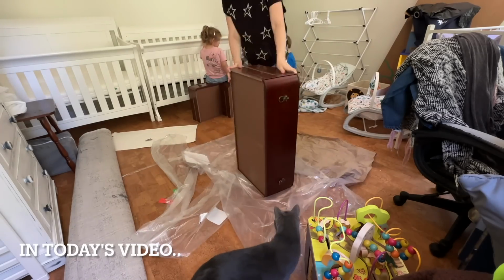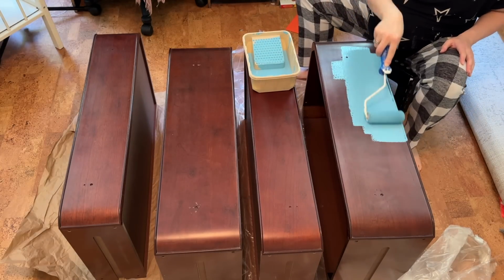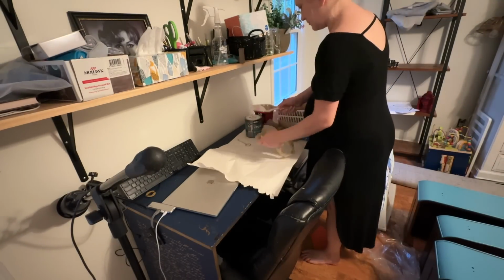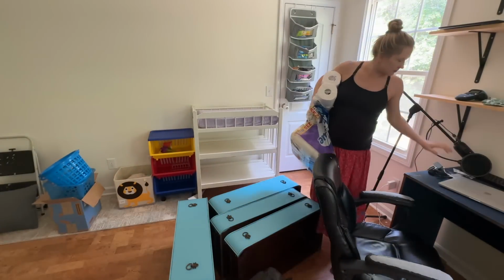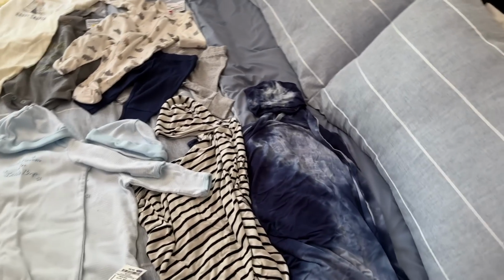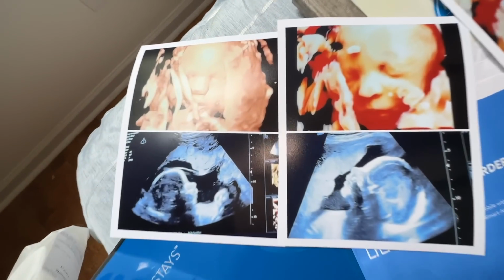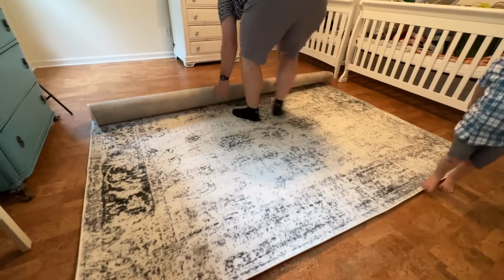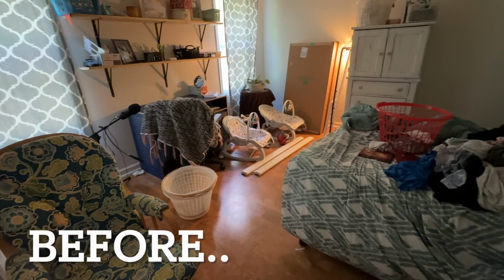PREPARING FOR BABY / TWIN ROOM PREPARATION nursery room preparation deep clean declutter organize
PREPARING FOR BABY / TWIN BABIES/  twin room preparation  nursery room preparation  deep clean declutter organize!
It's time to get the nursery room ready for our twin boys that are going to come in about 1 month! i will be turning our guest / all purpose room into the nursery and we will be moving furniture, painting a dresser, deep cleaning , decluttering a lot of stuff, organizing and more!!!do, please consider subscribing for more cleaning, organizing, decluttering motivation as well as an occasional DIY project and a room makeover on this channel!

Address for Mailing:
Jenia,
8014 Cumming Hwy, Ste 403-213, Canton, GA 30115

LINKS:

Bissell Upholstery and Carpet Cleaner:

Crib sheets (when I bought them, they were on sale for $20 /2 sheets)

Diaper organiser Caddy -

Dryer Rack:

Spray Floor Mop :